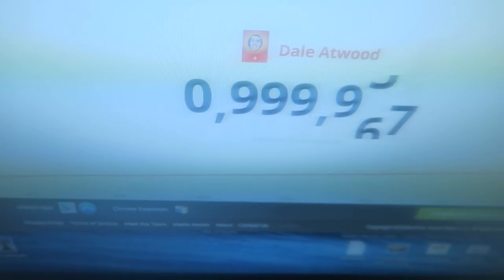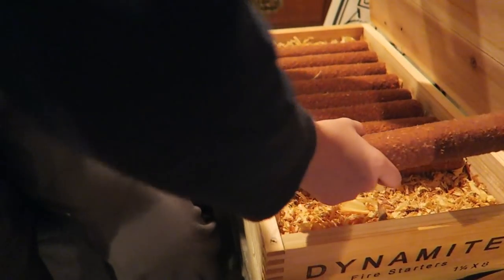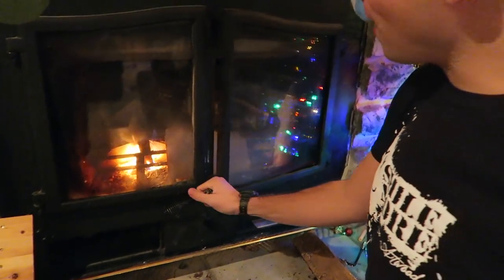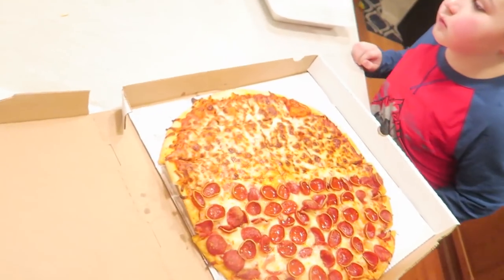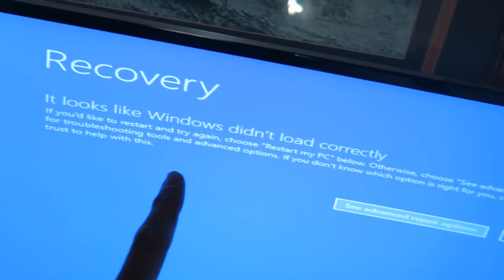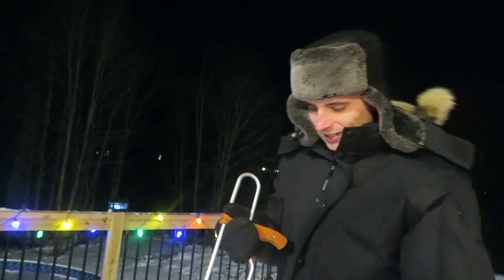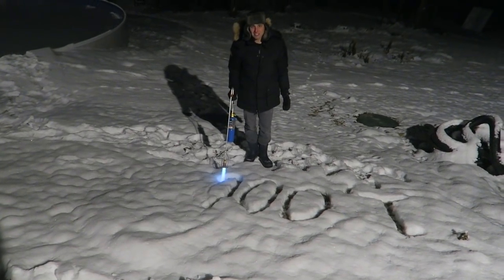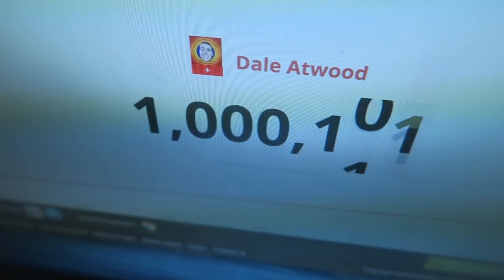1,000,000 SUBSCRIBERS!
I WAS NOT SURE IF I COULD ACTUALLY MAKE IT. Thank you everyone for your support and I wish you all the best.

Fan Mail
Thornville, OH 43076